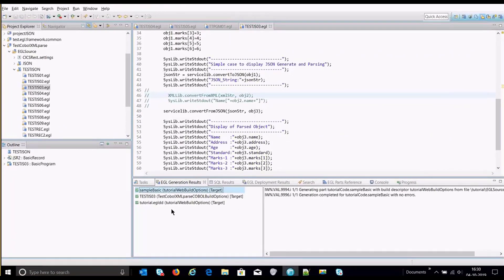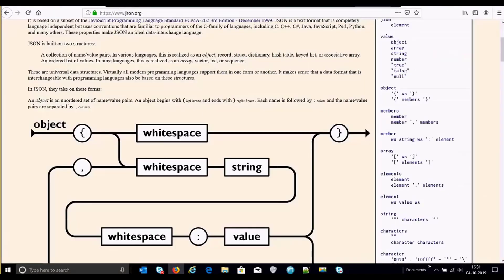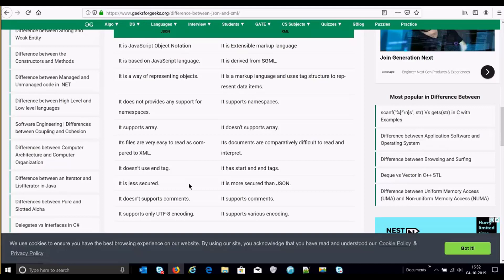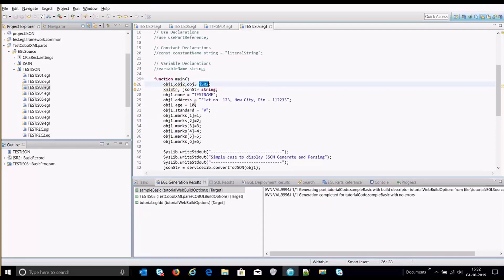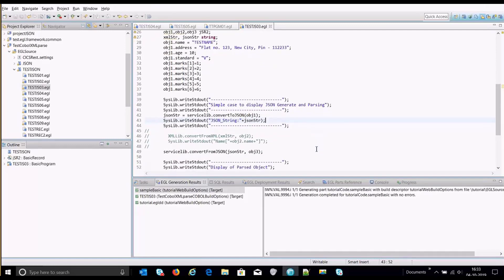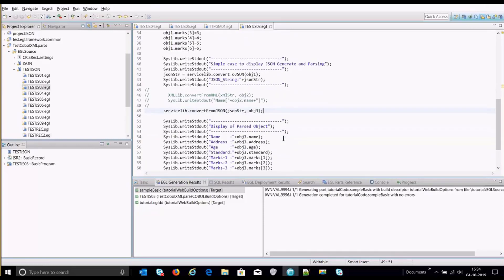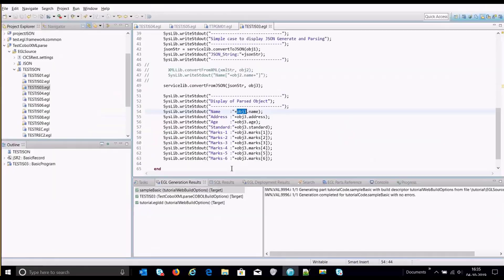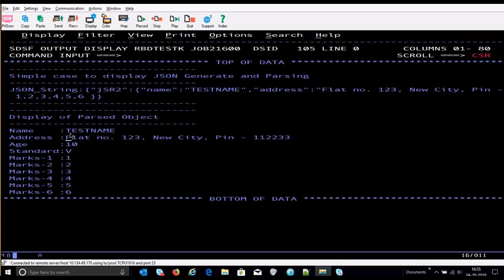Business Developer - JSON Gen & Parse - Simple Case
This video gives an introduction to the support of JSON in EGL for Generated COBOL Applications using Business Developer, with a Simple Case usage example and execution of JSON Gen & Parse functionality.